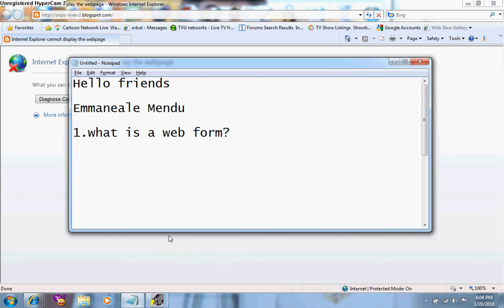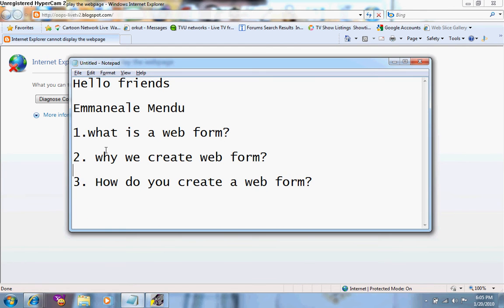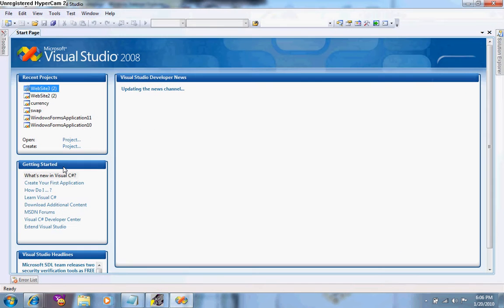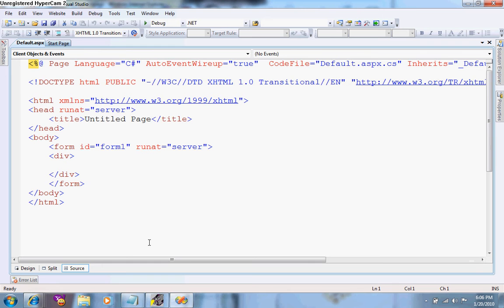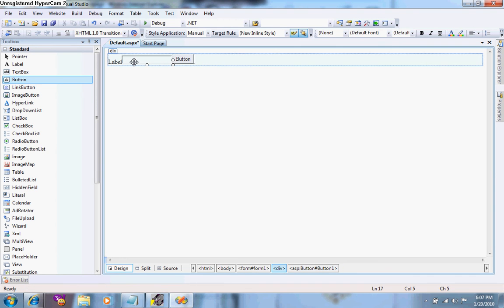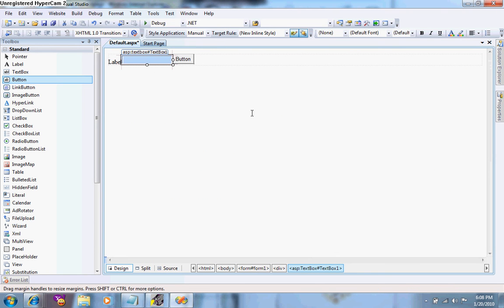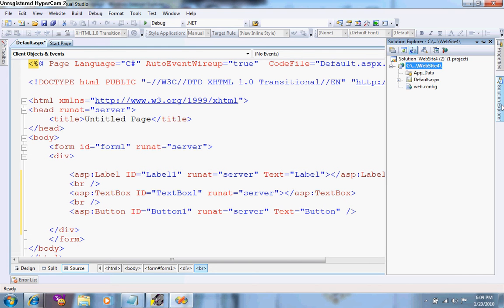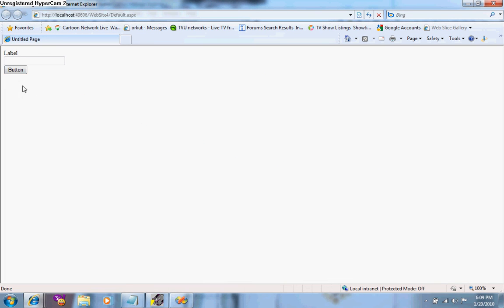emmu .net tutorial 9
Get basic knowledge on web forms in asp.net